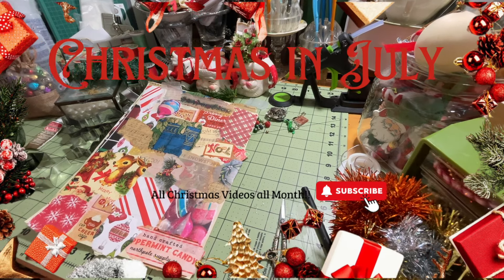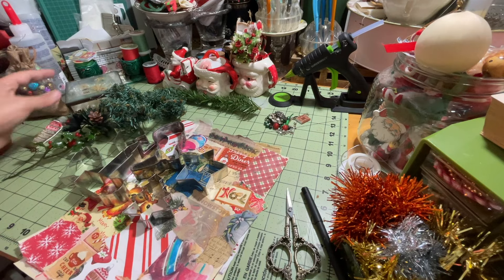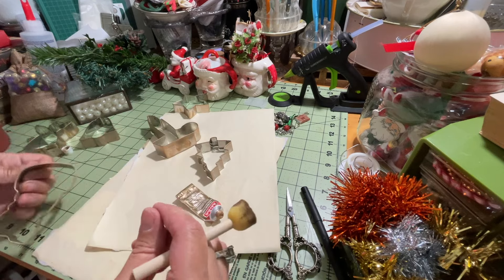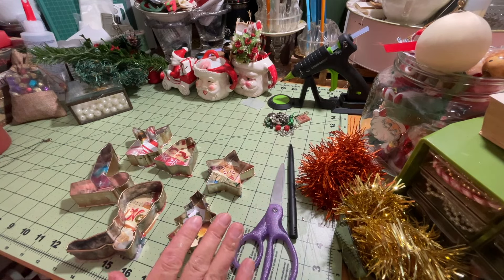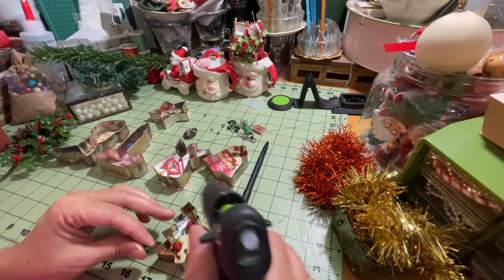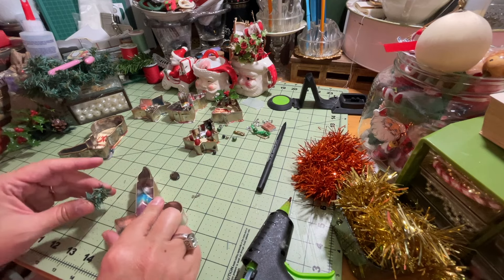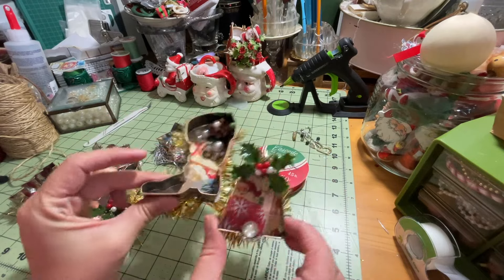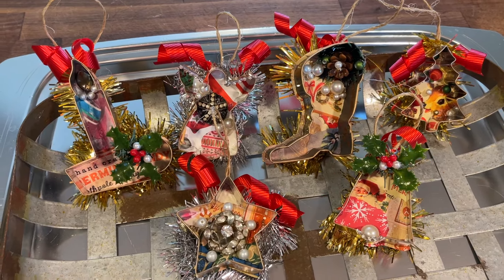DIY Vintage Cookie Cutter Ornaments ~ Christmas in July Episode #10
Welcome to Wicked Sip Trip N' Flip! In today's video I turned some vintage cookie cutters into very festive retro Christmas ornaments.

Rub & Buff Antique Gold
Vintage Cookie Cutters

Mini Wire Clips

We’re all about the joy of creating, discovering, and sharing. Whether you're a seasoned DIY enthusiast or just love to explore new places, our channel has something for you. Here’s what you can expect:

Crafting & Upcycling DIYs: Dive into a world of creativity as we transform everyday items into something extraordinary. From thrifty finds to household staples, watch us flip them into beautiful, functional pieces with our step-by-step tutorials.

Thrifting Adventures: Join us on our treasure hunts as we scour thrift stores, flea markets, and garage sales for hidden gems. We’ll show you how to spot the best deals and give new life to forgotten items.

Travel Escapades: Come along on our travels as we explore unique destinations, uncover local secrets, and share our favorite places. Whether it’s a quaint small town or a bustling city, we’re here to inspire your next adventure.

At Wicked Sip Trip N' Flip, every project and journey is an opportunity to sip in the moment, trip to new heights, and flip the ordinary into the extraordinary.